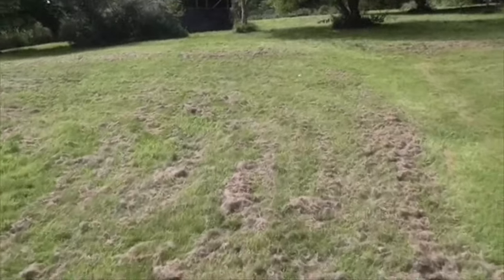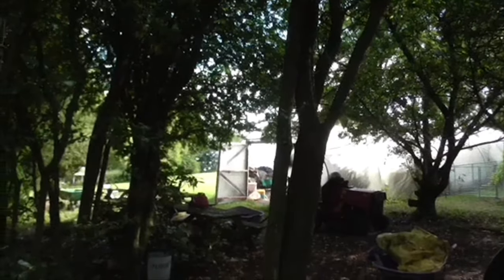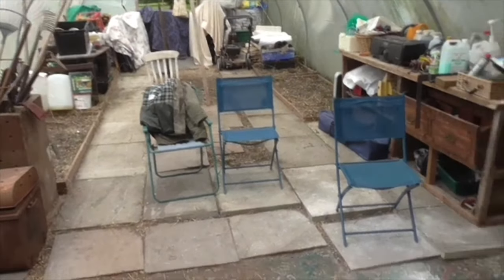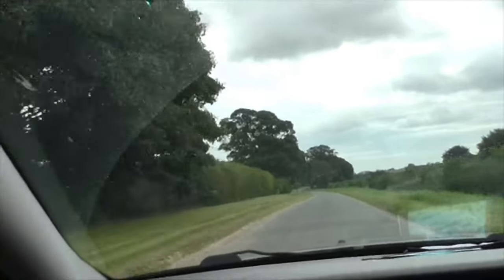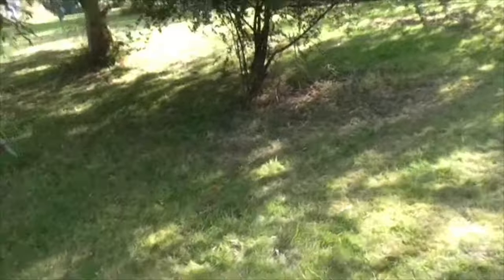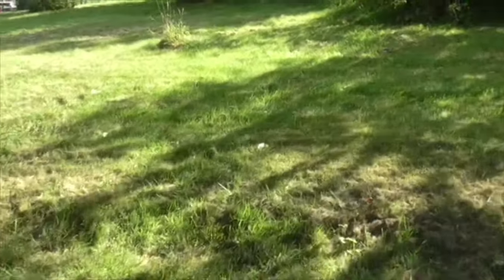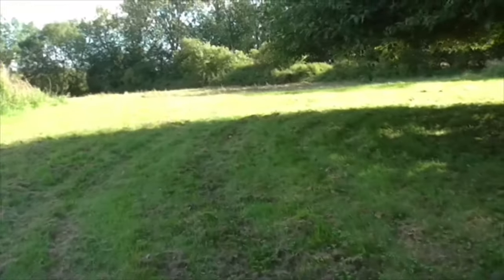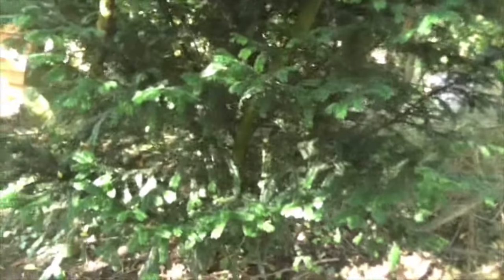The never ending battle against nature!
Hi folks,
  This week we complete the final preparations for the annual Wicani Jamboree, which is a get together of dog breeders and owners held annually on the field owned by my cousin Keith and I. This involves doing all the maintenance, repairs and tidying up we should have done at regular intervals during the year, and doing it all in about two weeks to make the place look great and to try (and usually fail) to impose some order on the chaos of nature! There is no such thing as natural beauty in nature! Eventually the strongest weeds take over and you are left with a monoculture of nettles, blind brambles and thistles. Sometimes we win, but mostly it just a wilderness! We love it, but really could live without the work it takes!
Back on the Holbrook next week!
Phil, in pleasantly warm East Yorkshire.